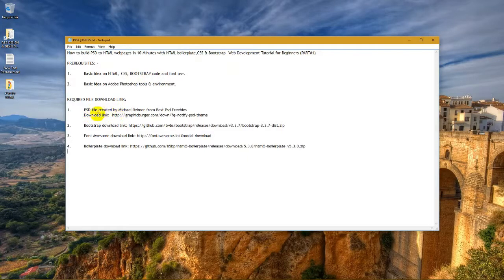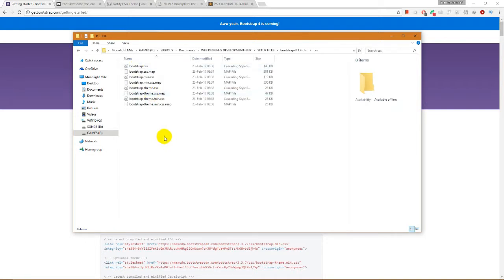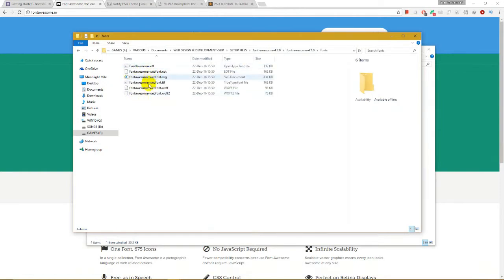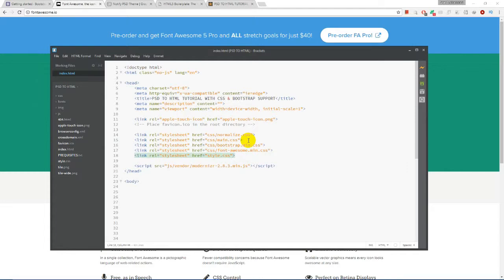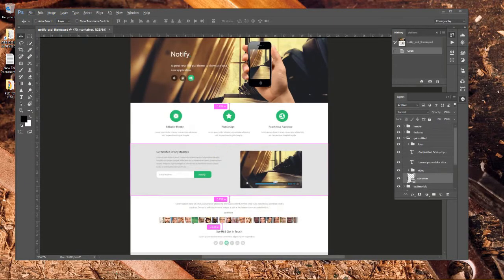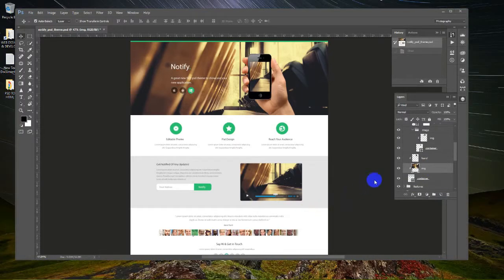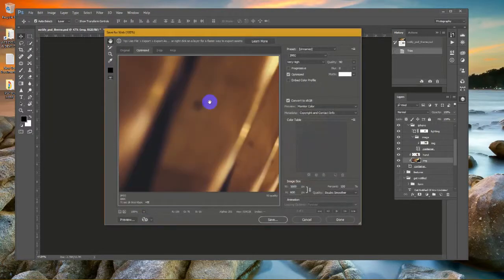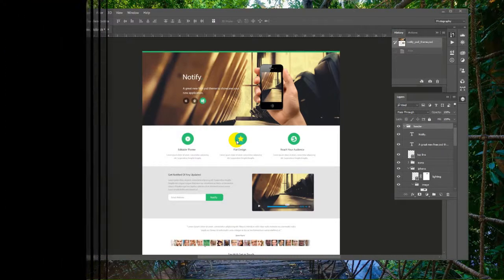How to build PSD to HTML webpages with HTML5 boilerplate,CSS & Bootstrap- for Beginners (PART#1)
In this tutorial we have shown, how to convert PSD file to HTML5 with
CSS & Bootstrap support step-by-step for beginners in 15 minutes video.

PREREQUISITES: -

1. Basic idea on HTML, CSS, BOOTSTRAP code and font use.

2. Basic idea on Adobe Photoshop tools & environment.

1. PSD file created by Michael Reimer from Best Psd Freebies

3.

Next video will be published PSD to Html part#2.

MISFIT11
TEAM CODE PANDA